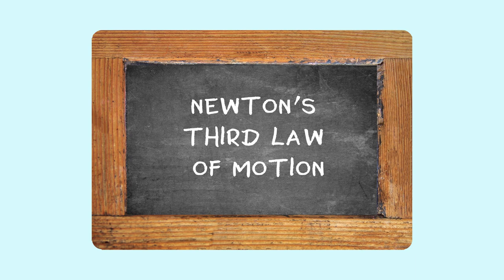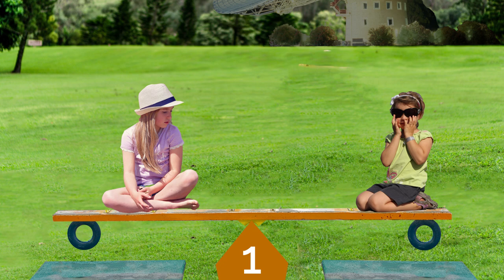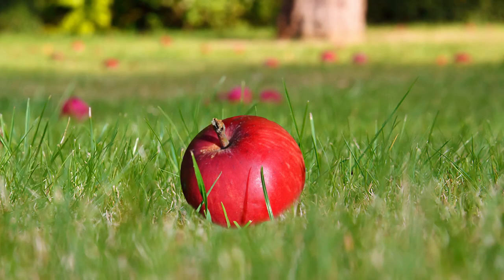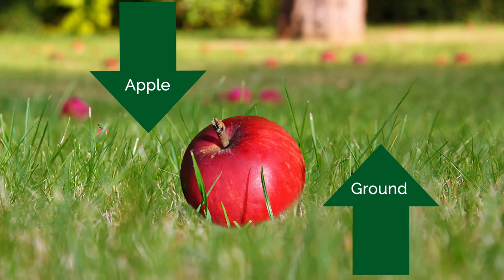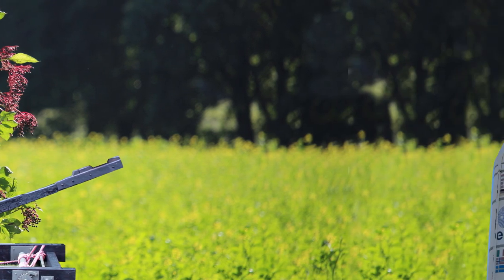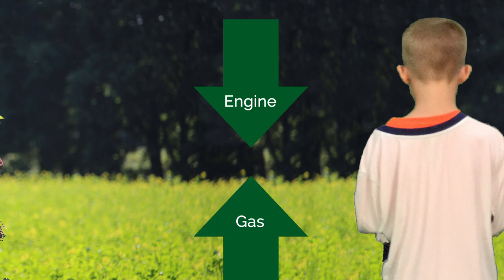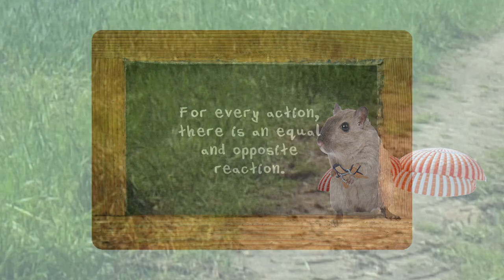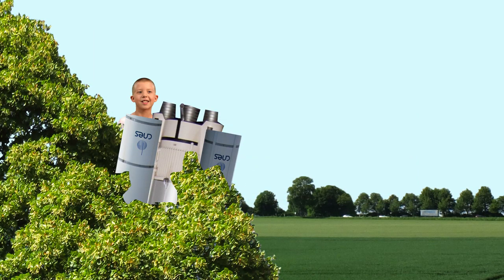Newton's Third Law of Motion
In this learning activity you'll examine Newton's Third Law: for every action, there is an equal but opposite reaction.